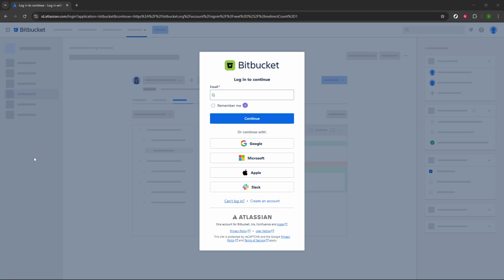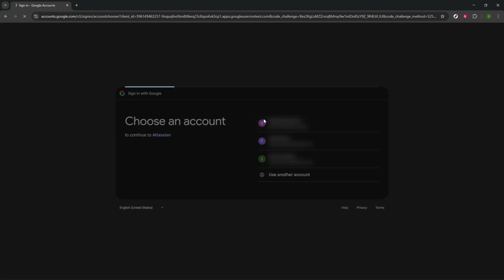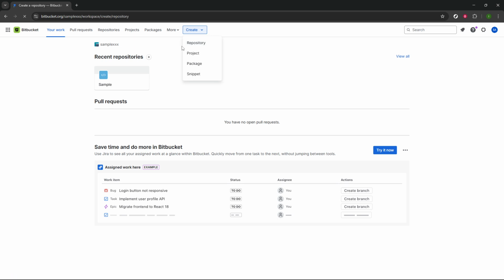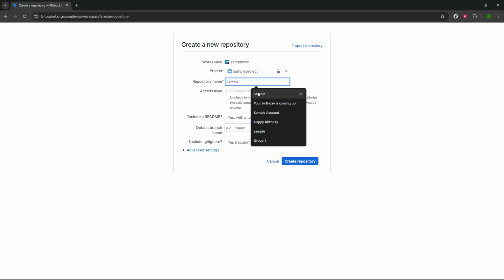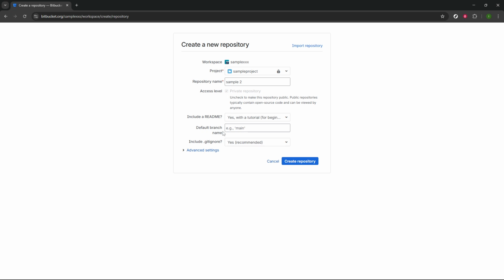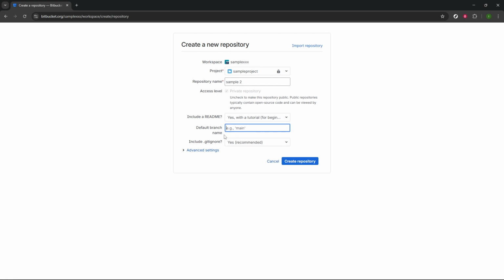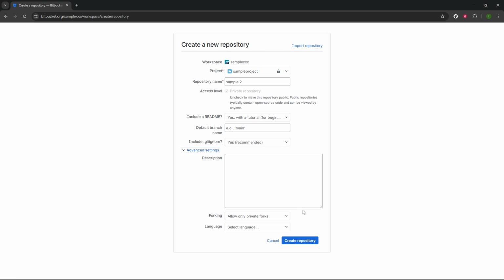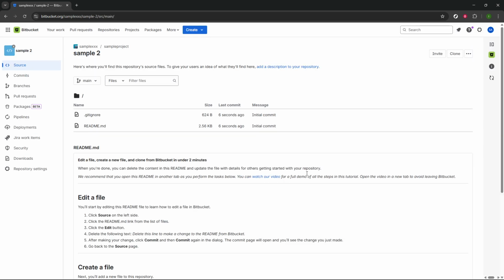How To Create Repository On Bitbucket (Working 2026)